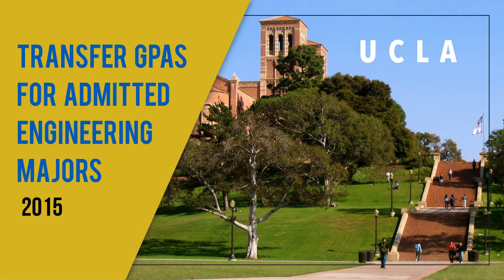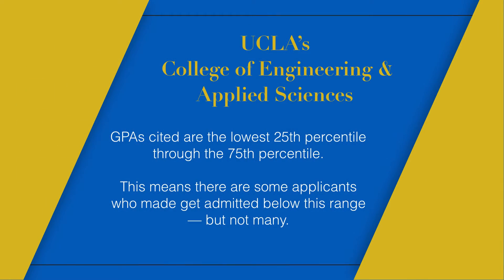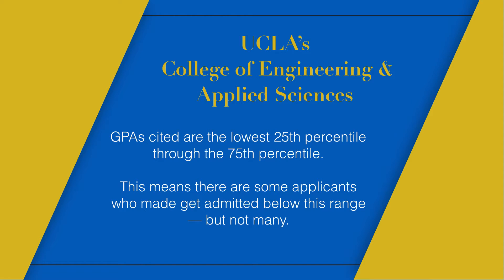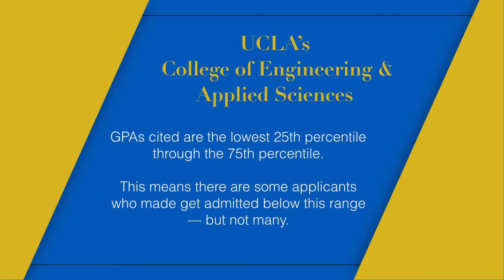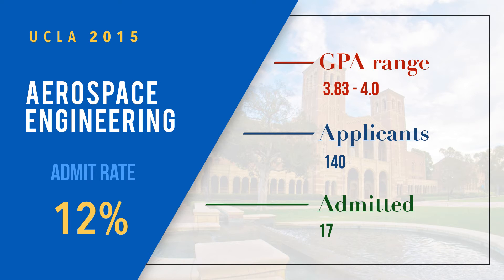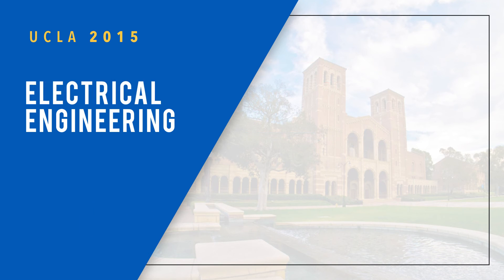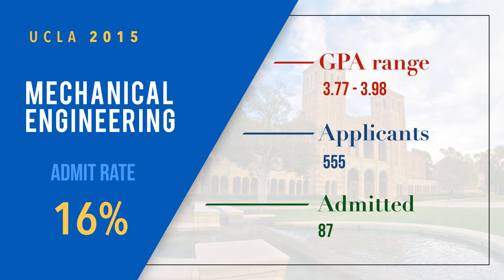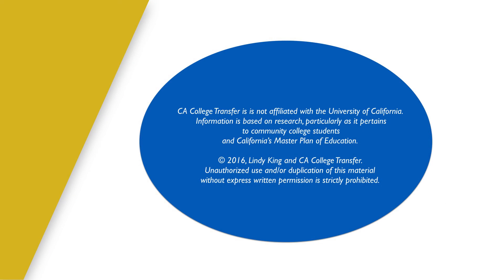GPAs of Admitted Transfer Students to UCLA Engineering Majors, 2015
This video goes over the the admitted transfer GPAs and admit rates for all seven engineering majors at UCLA for the fall 2015 term.